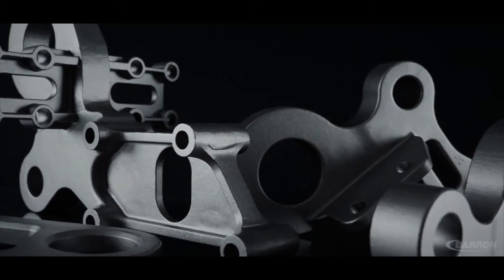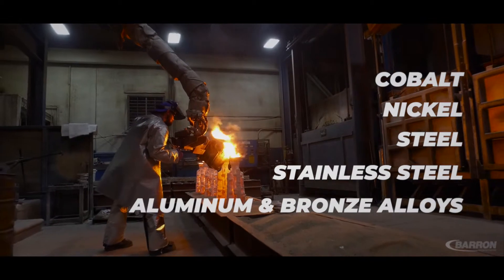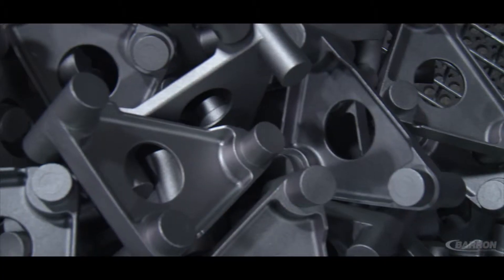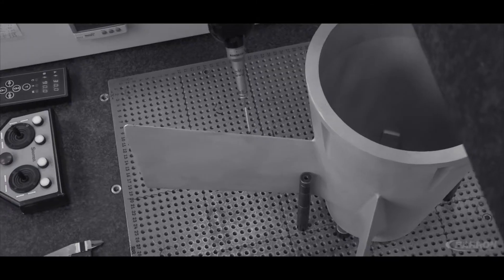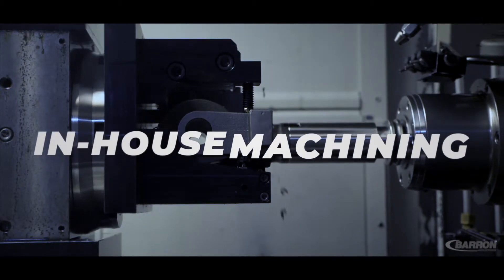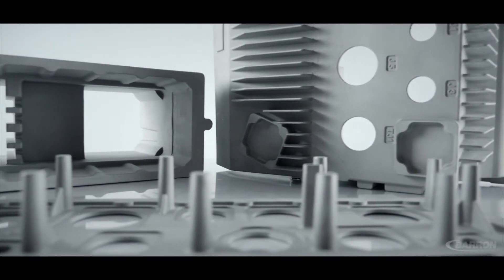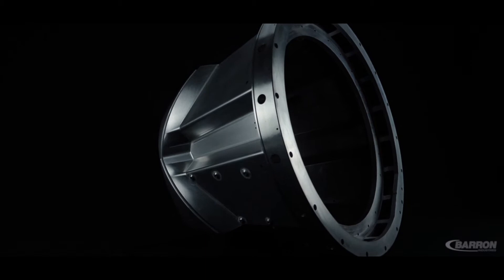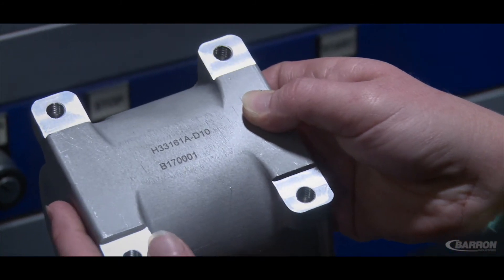Investment Casting - Barron Industries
So what is it about investment castings at Barron Industries that makes us so unique? Well, first off is the range of alloys that we pour. I don’t know of any other company that does what we do in terms of pouring both ferrous and non-ferrous alloys, cobalt, nickel steel, stainless steel, aluminum and bronze alloys over 200 different compositions, all under one roof. And, before we ever pour a casting, we make sure to put the customer’s design through our solidification modeling process so that in the end we can be assured of producing very high integrity castings, and in some cases our customers are requiring Class 1, Grade B castings, both ferrous and non-ferrous and have to go through 100% dye penetrant inspection, 100% digital x-ray resulting in very safety critical components involved in both commercial and defense aerospace applications.

Barron likes to get involved with the customer right from the beginning so we can help design for manufacturability. Then we can prove out the design of rapid prototypes and segue right into production. We machine in house, we send out for plating and we do our own assembly. We have certified welders and we have in-house NADCAP certified non-destructive testing. Using soluble wax cores or ceramic cores, Barron is able to produce configurations that other manufacturing processes can’t replicate. [...]

Barron Industries
215 Plexus Dr.

Industries:

Defense, Aerospace, Oil & Gas, Specialty Automotive, Nuclear, Tool & Die, Heavy Truck, and Material Packaging and Handling.